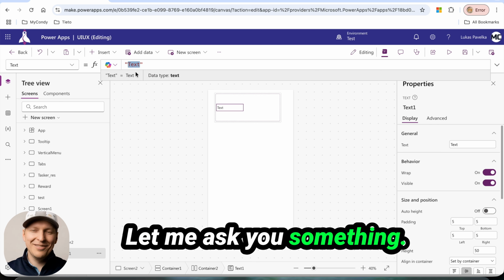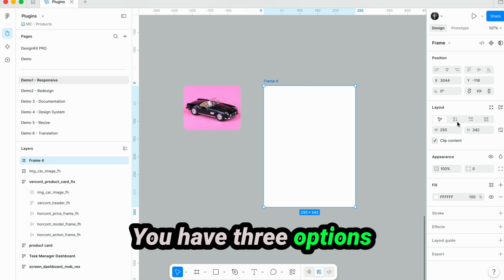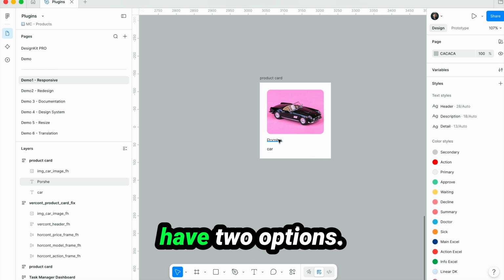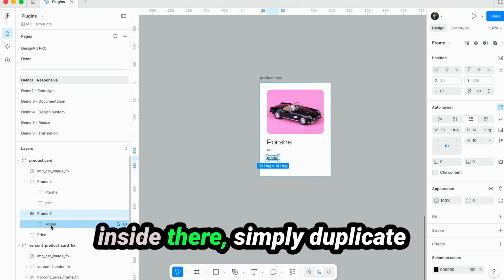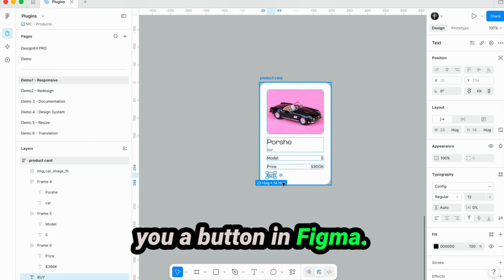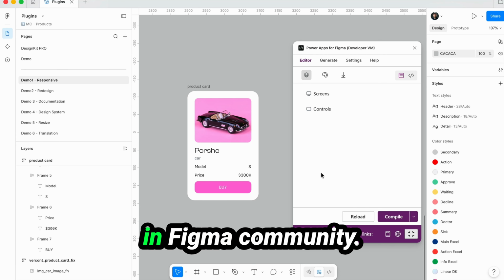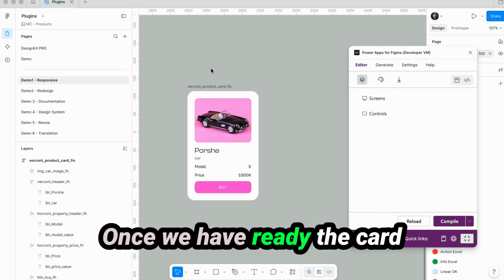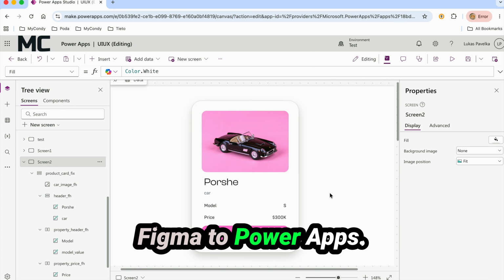Episode 1 - Custom Control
In this episode we aim on:
- Product Card creation in Figma
- Compile Figma design for Power Apps for Figma plugin
- Export design from Figma to Power Apps through the plugin

Next Episode - Frame and Container